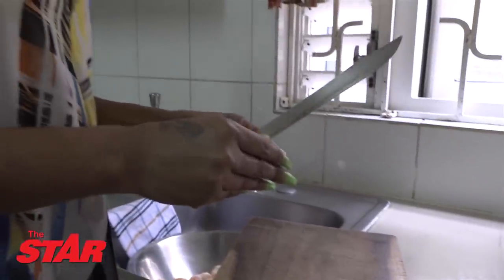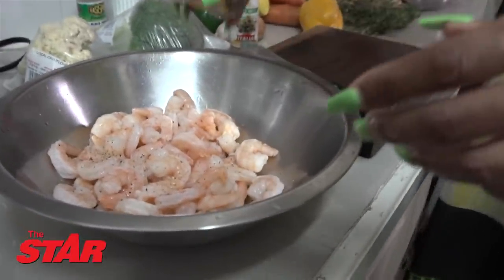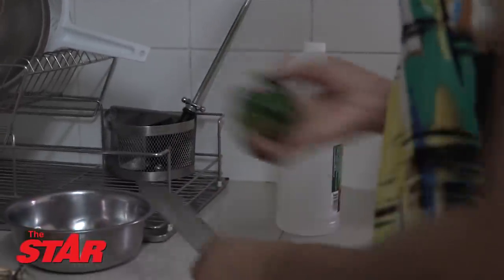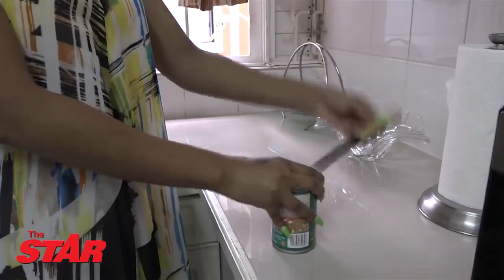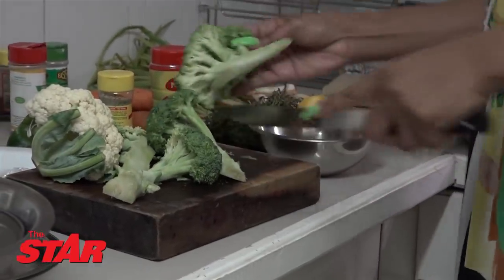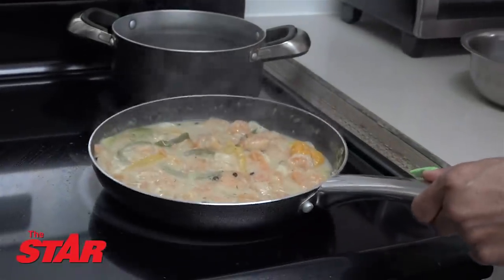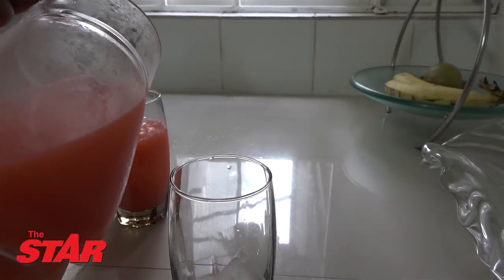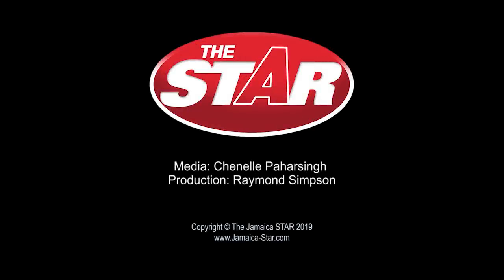D’Angel gets an ‘A’ for her culinary skills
Dancehall artiste D’Angel flashed a bright smile as she invited the news team inside her home earlier this week.With her hair slicked back into a ponytail, she puts on her ‘cooking’ dress and glides into the kitchen to show off her culinary skills. The STAR of the Month was ready to prove that she could cope on her own without hiring a chef.